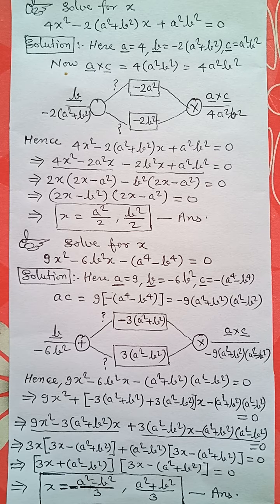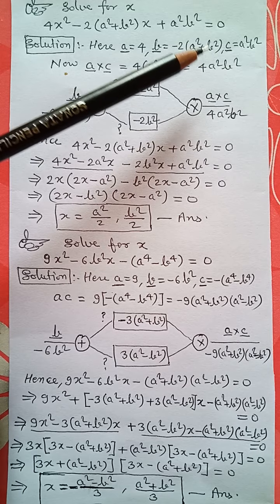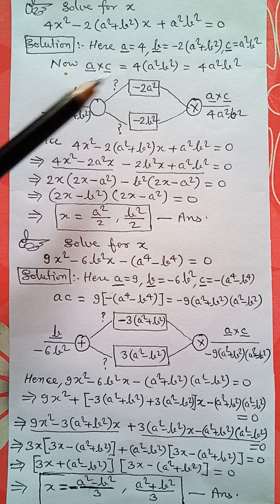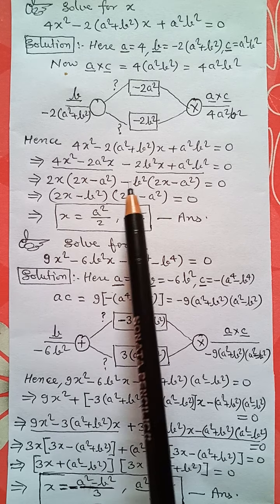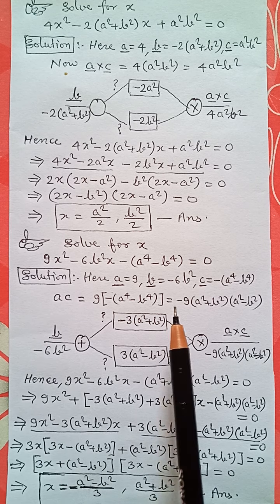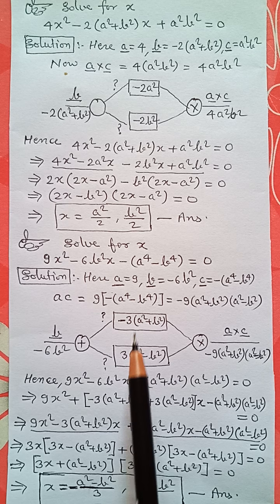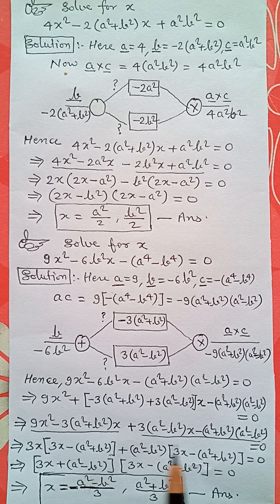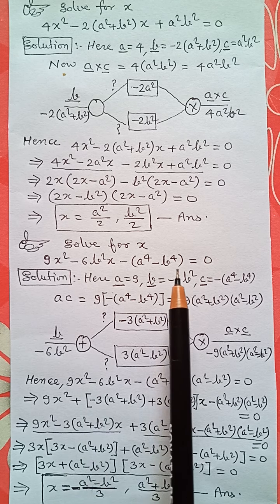Quadratic equation (Part 09).